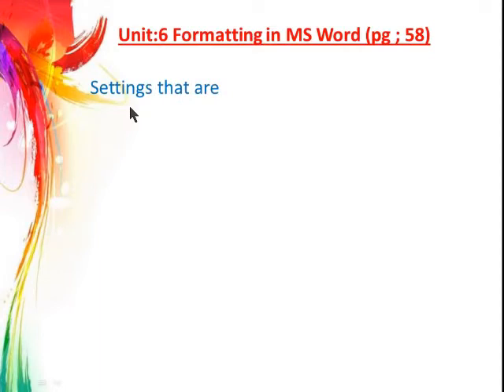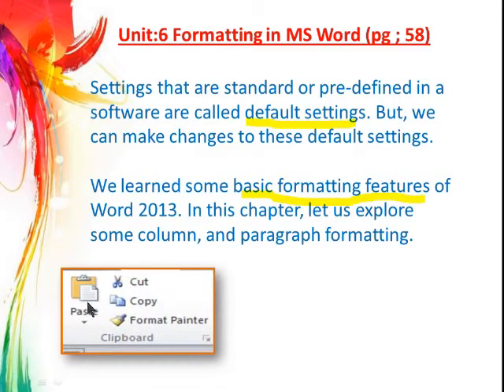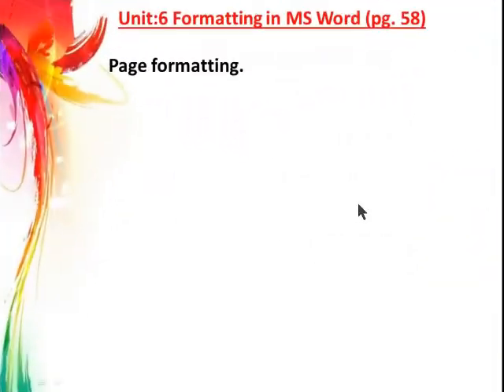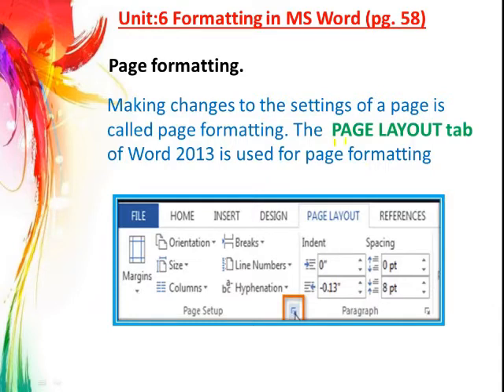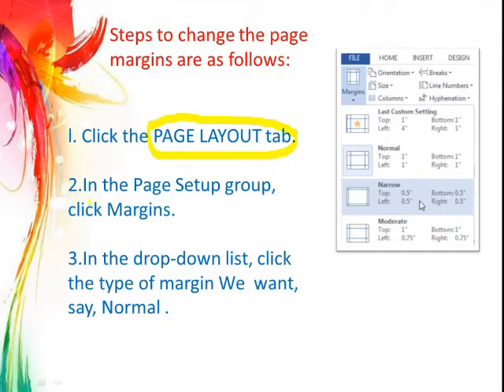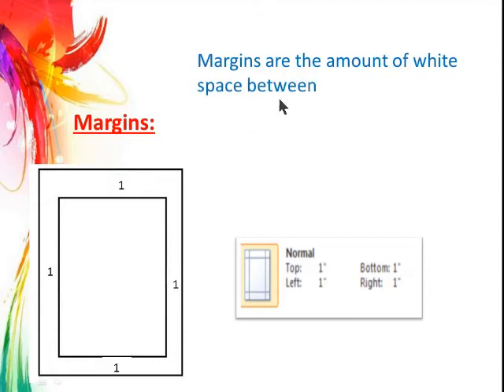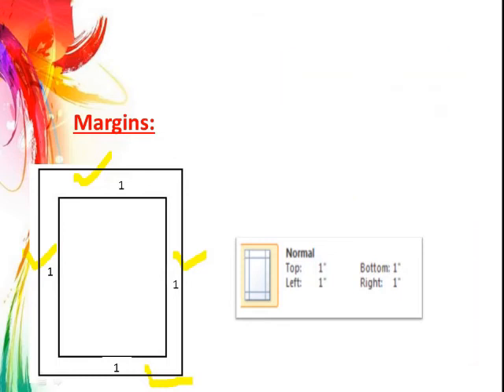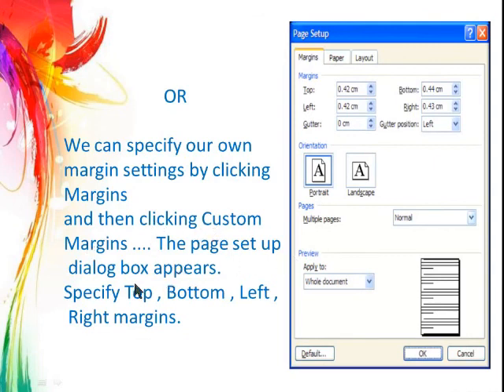Class 4 Computer Formatting in MS Word